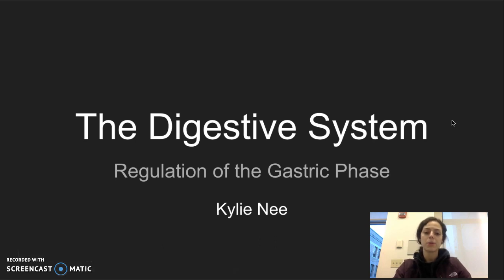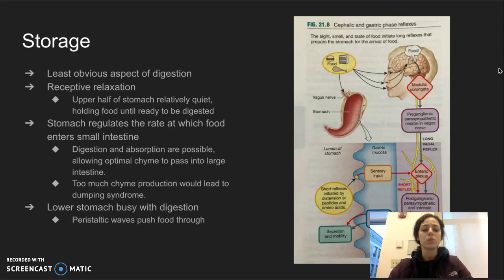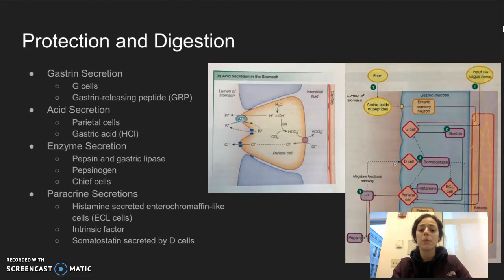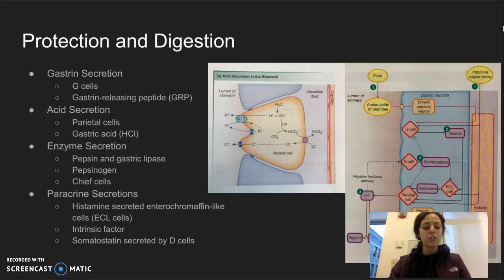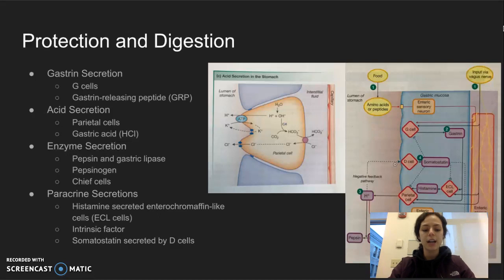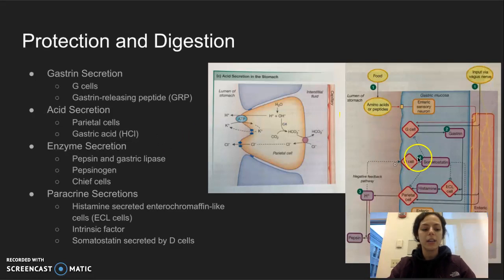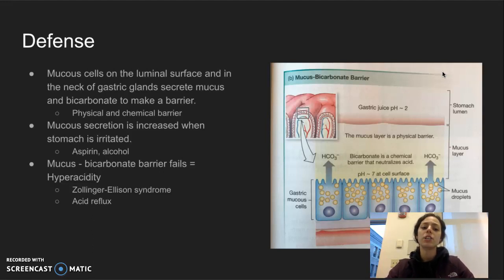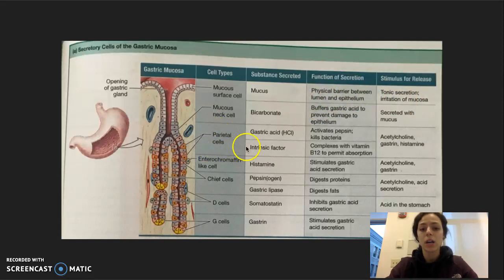Regulation of Gastric Phase